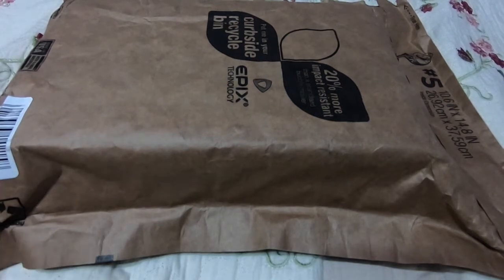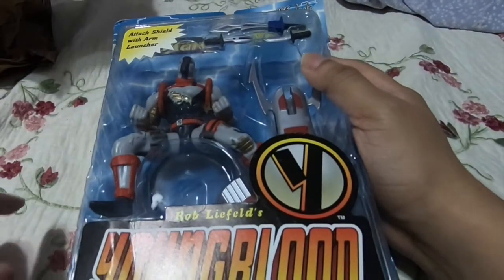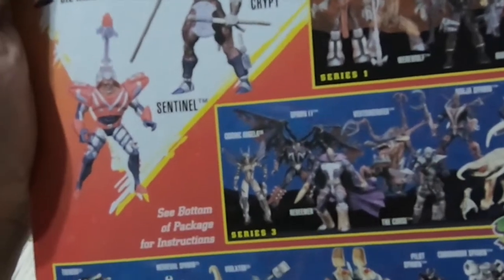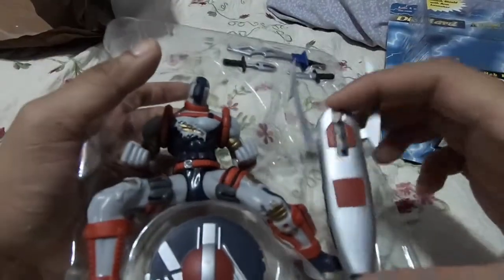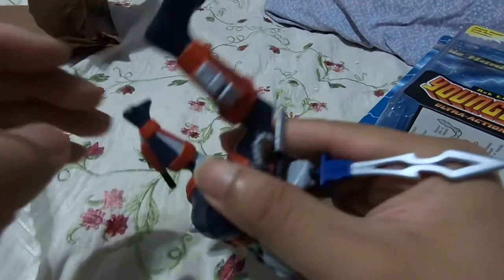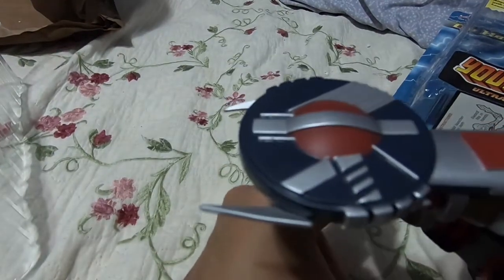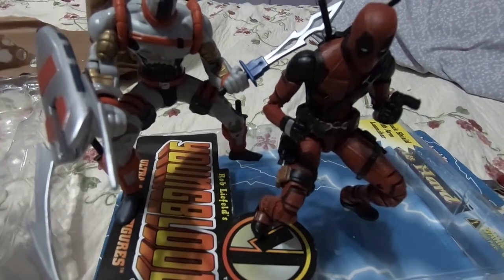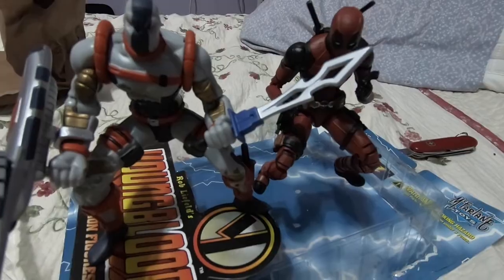Unsourced Wall Bonus: Vintage 1995 DIEHARD Figure Unboxing | McFarlane Toys Youngblood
It's time for another Unsourced Wall Unboxing!
This time from another side of the Image Comics spectrum - YOUNGBLOOD!
In this case we're looking at the original 1995 DIEHARD action figure.
How does it stack up?